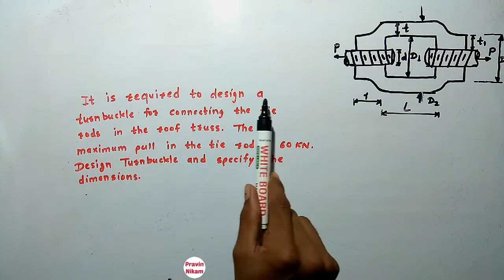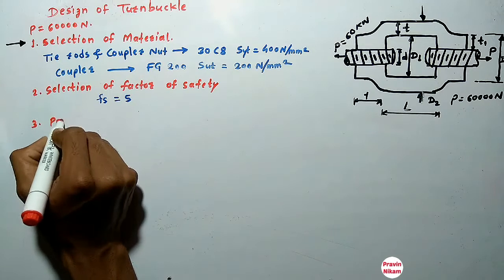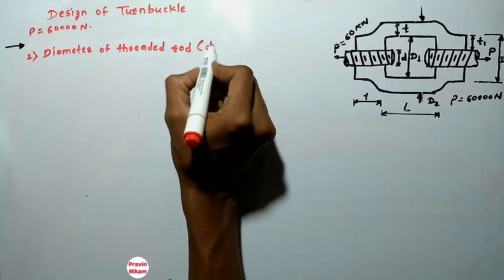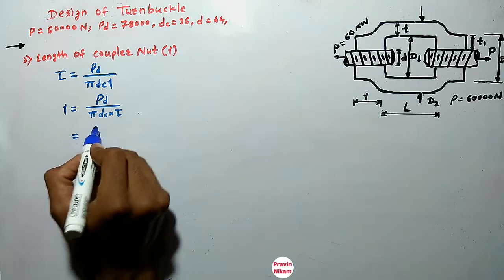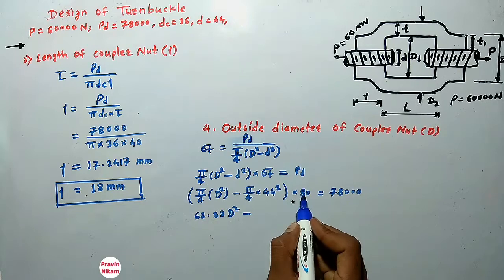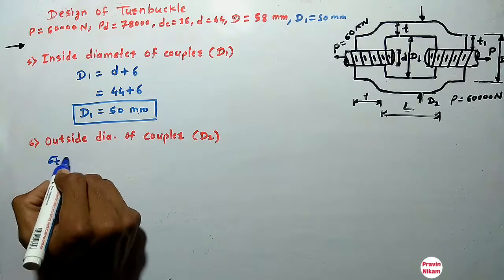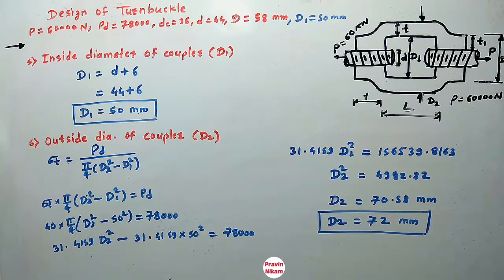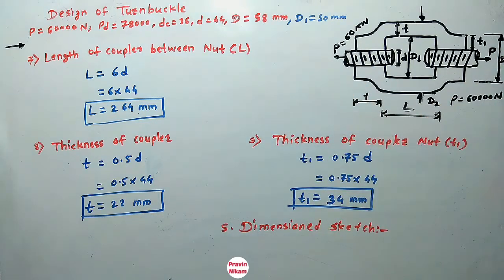Design of Turnbuckle - (Full Problem)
This video contains the full problem based on turnbuckle.

Stress concentration